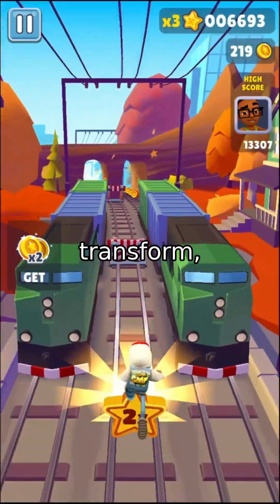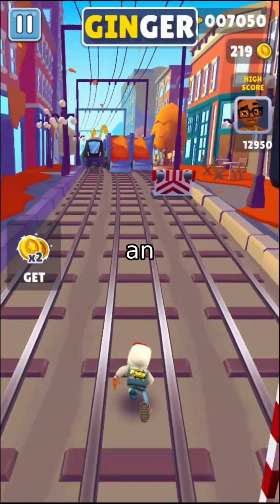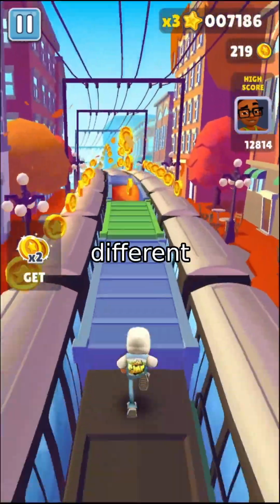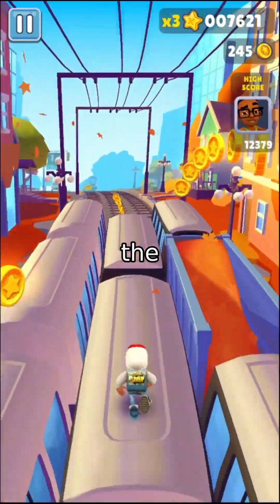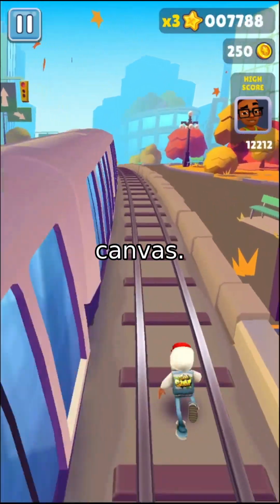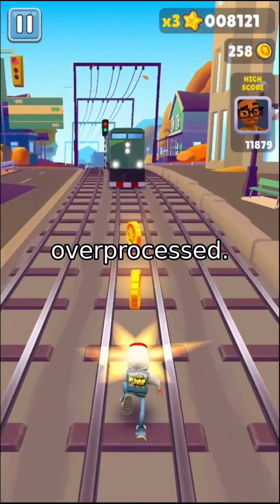CWNet: AI's Secret to Perfect Low-Light Photos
📸 Struggling with blurry low-light photos? Discover how AI is revolutionizing image enhancement with **CWNet**! In this video, we break down the groundbreaking technique that uses **causal reasoning**, **wavelet transforms**, and **CLIP** to turn grainy shadows into stunning clarity. Learn why CWNet outperforms traditional methods like SKF-SNR and UHDFormer, and see real-world examples of its impact on photography, medical imaging, and autonomous vehicles. Perfect for AI/ML enthusiasts and photographers looking to understand cutting-edge computer vision! 🚀

📌 What you’ll learn:
- How **causal inference** helps AI “solve the mystery” of low-light images
- The power of **wavelet transforms** to preserve textures and details
- How **CLIP** ensures enhanced images stay true to their original meaning
- Why CWNet beats other tools in brightness, clarity, and efficiency

Don’t miss this deep dive into the future of AI-driven photography! 🌙